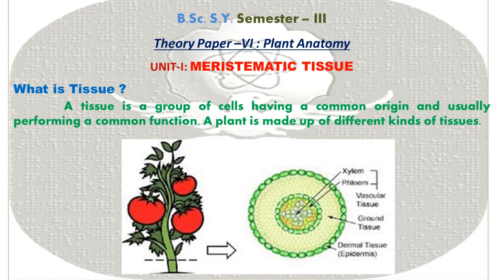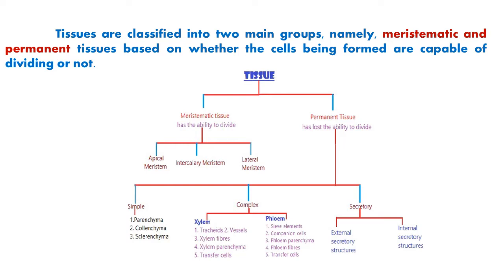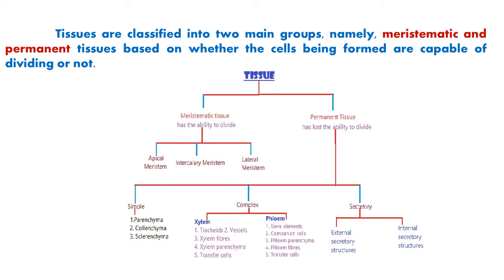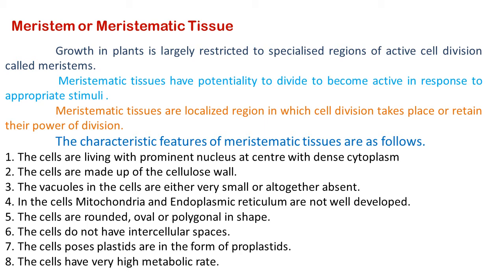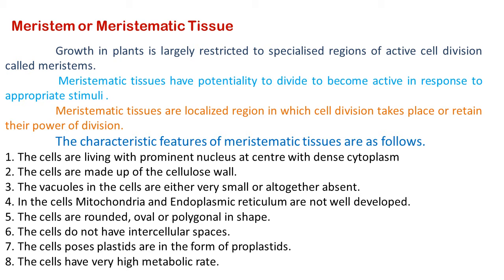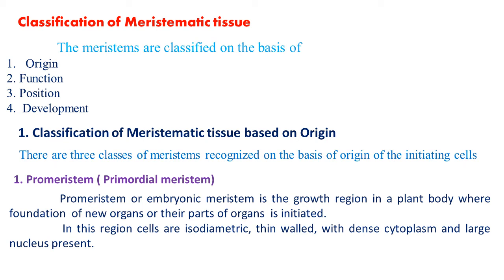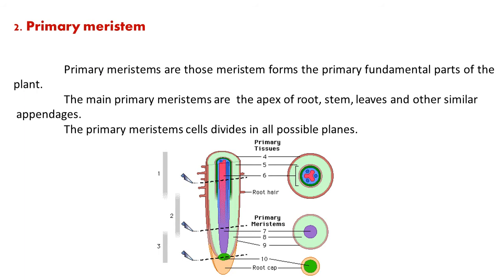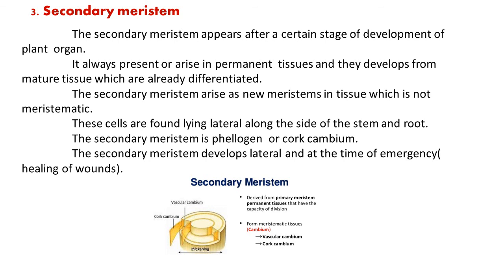Botany, B.Sc. II year Paper VI, Plant Anatomy,Topic - Meristematic tissue, By- Dr. Shubhangi chavan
SRTMU Nanded,Botany, B.Sc. II year Paper VI,  Plant Anatomy,Topic - Meristematic tissue, By- Dr. Shubhangi chavan